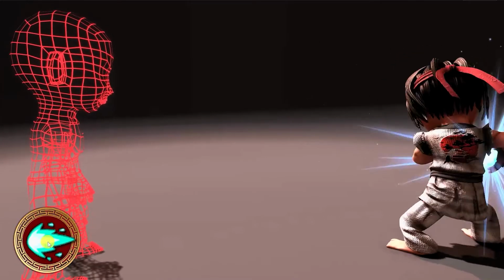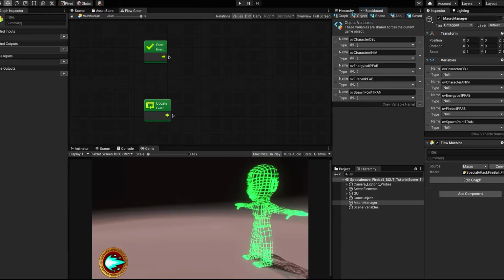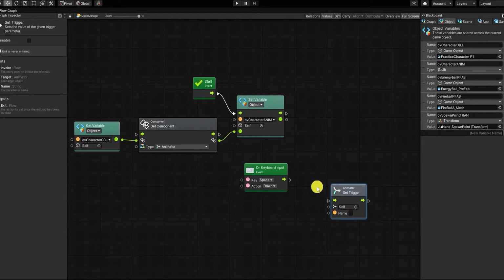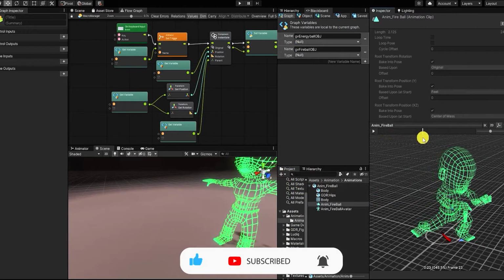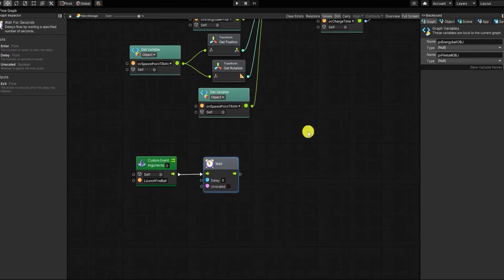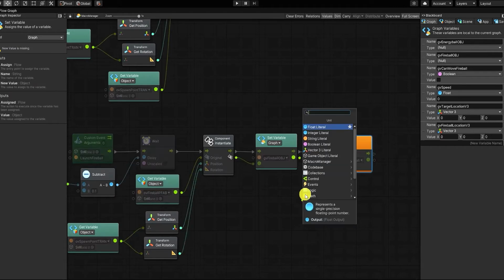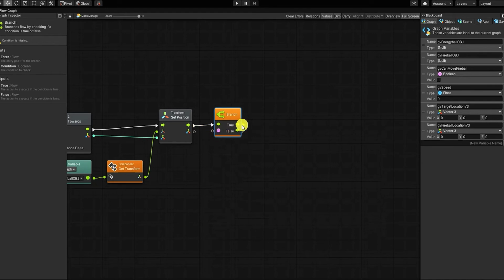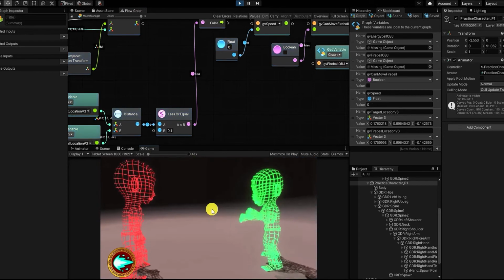Games without Code! Creating a "Hadouken" style fireball - Part 2 - [Unity Bolt Tutorial ]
In this "Games without code"  Unity Bolt Tutorial video, we'll create a Street Fighter "Hadouken" style fireball projectile special attack in unity, all without writing a single line of code.

For this, we’ll simply need an animation, some particles, & a 3d mesh for our projectile. We've provided the script in the link bellow.

►Feel free to download them to follow along, dysect the particle system, or to simply use the completed effect in your own game or project.

Creating a Hadouken style fireball  -  Unity bolt 3d Fighting Game tutorial 4.